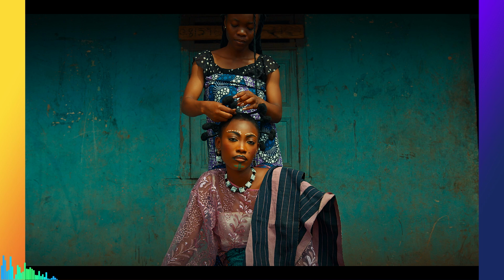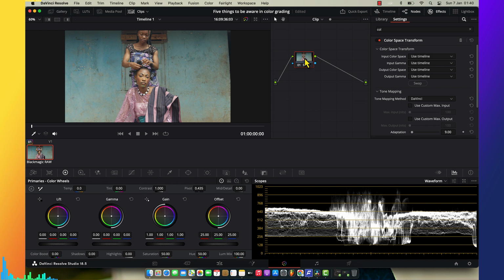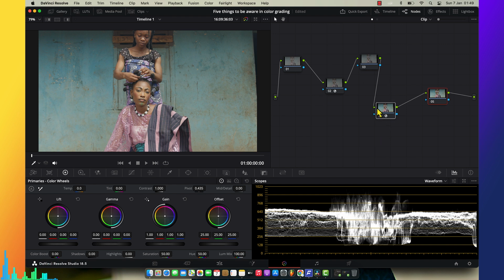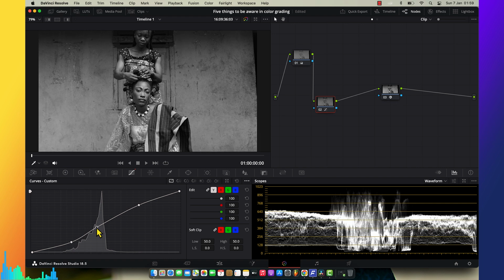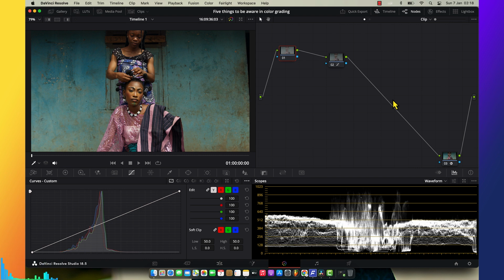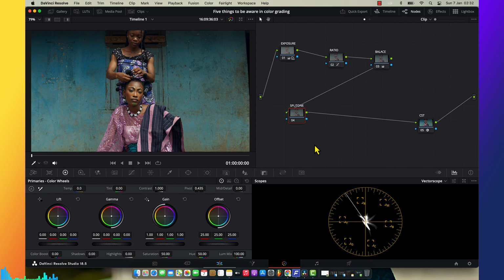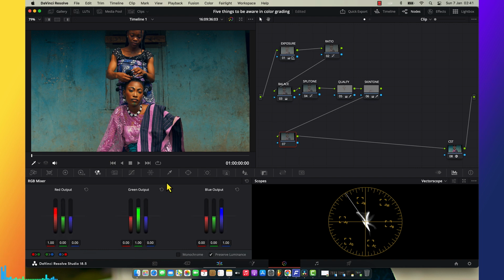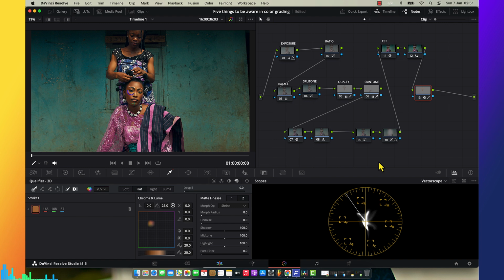How BEGINNERS make MISTAKES, these are 5 things to be aware of when COLOR GRADE on davinci resolve.